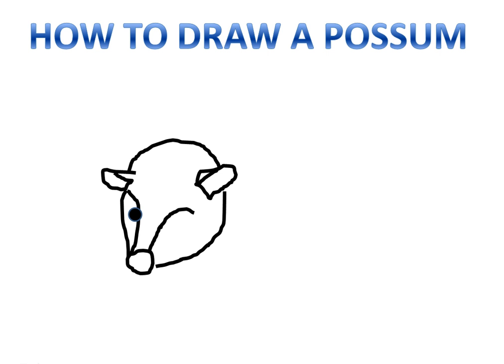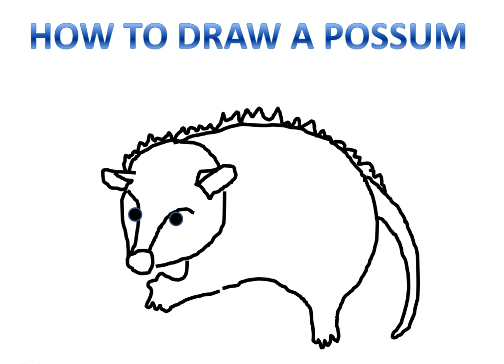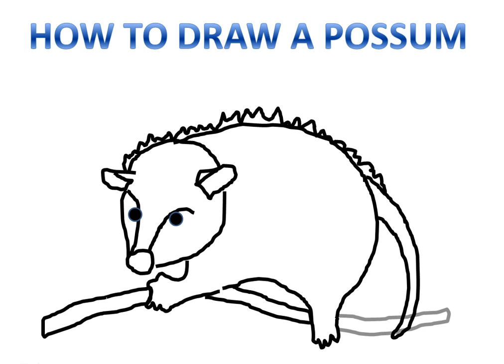Screencast by lhewett from Screenr.com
This is a quick tutorial on how to draw a possum.  It would be better had I used a pen or pencil.